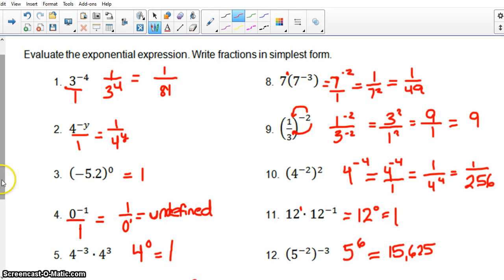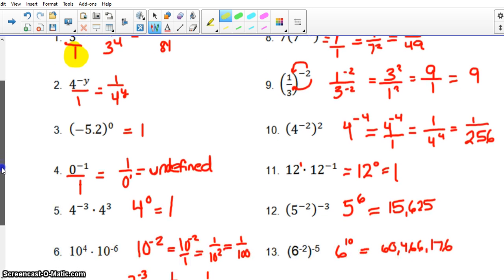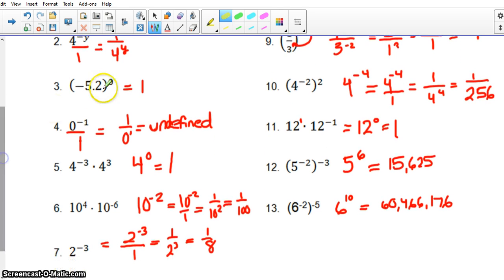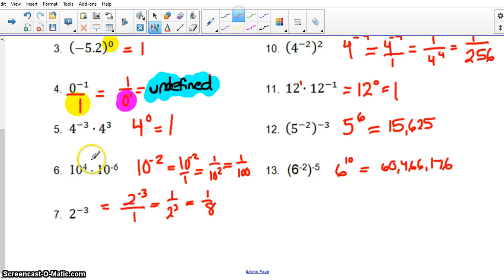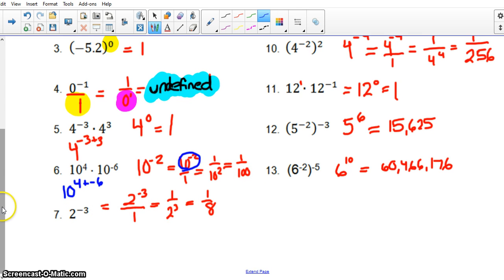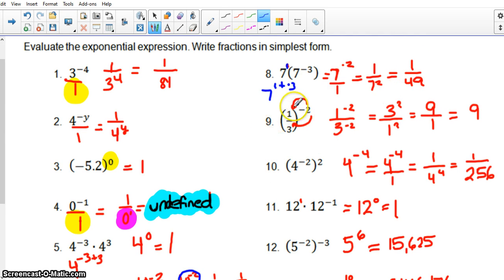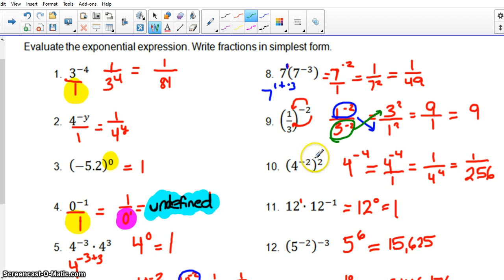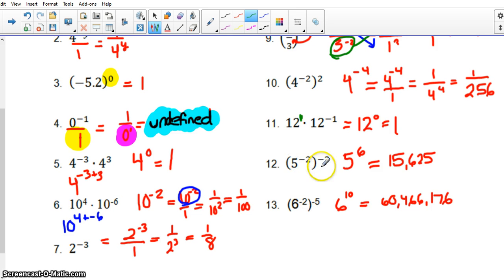6 4 Lesson Part 2